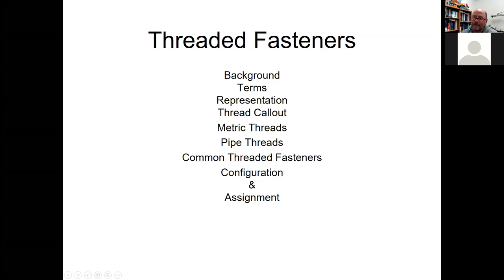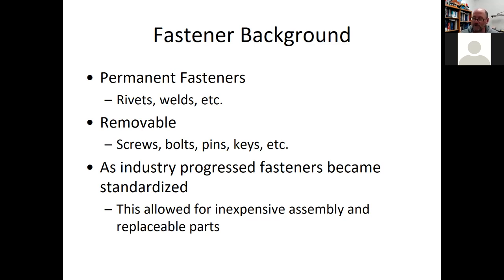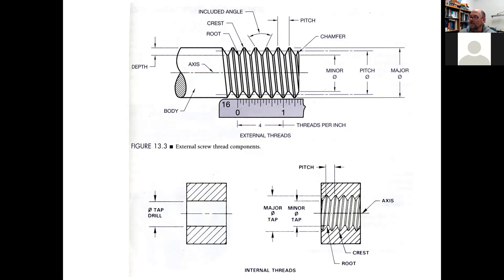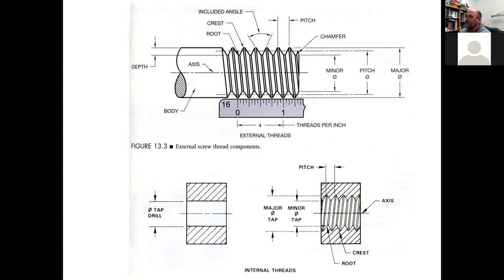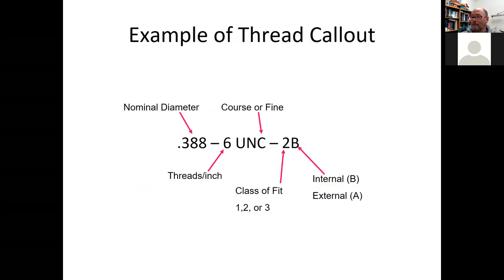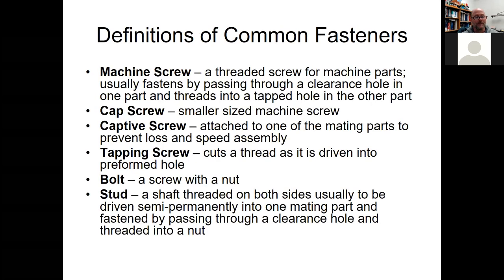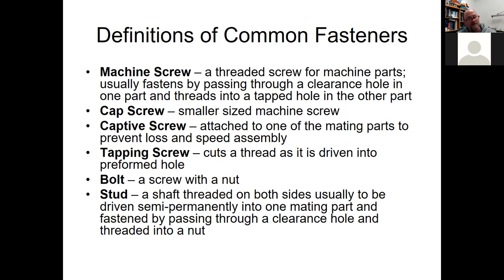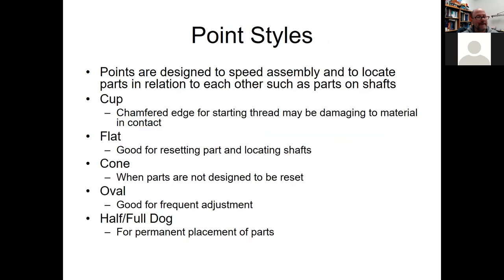Threaded Fasteners Introduction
Recorded class lecture on threaded fasteners with assignment